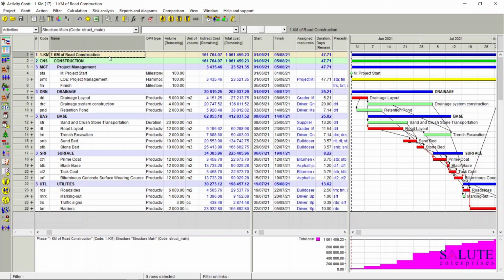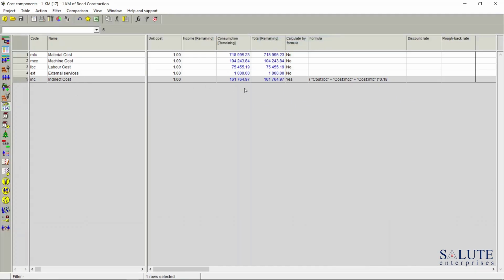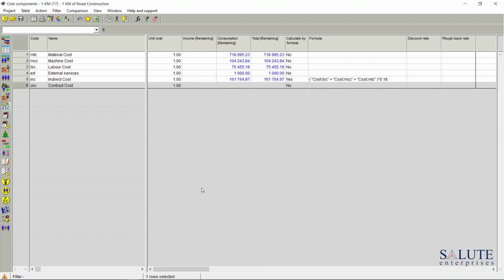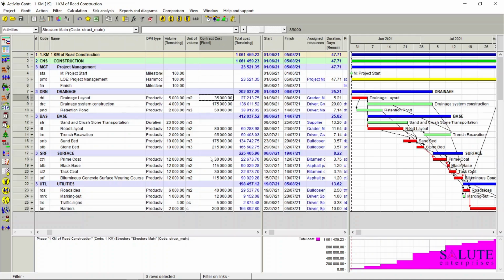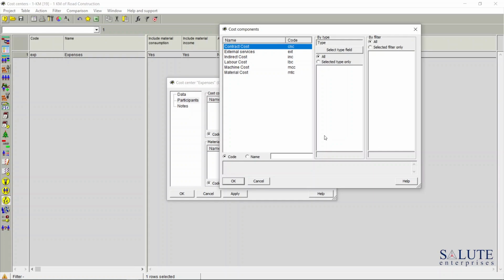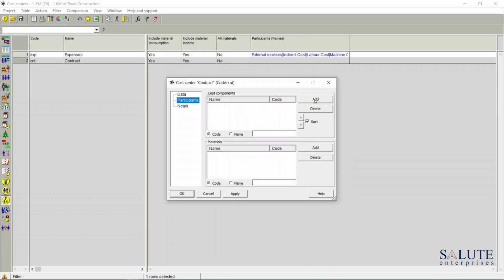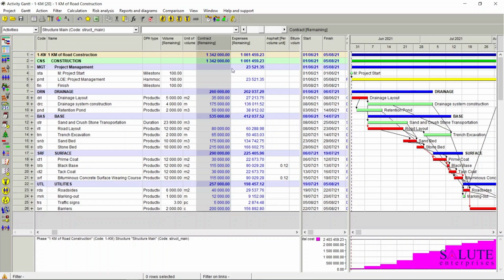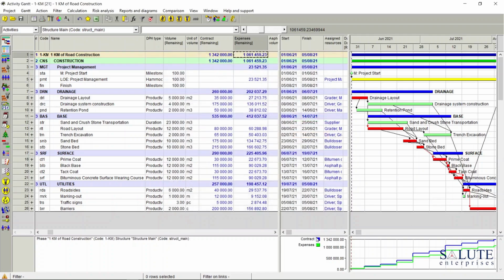15. Spider Project Tutorial - How to set up Contract Cost and Cost Centers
How to set up Contract Cost and Cost Centers in Spider Project.